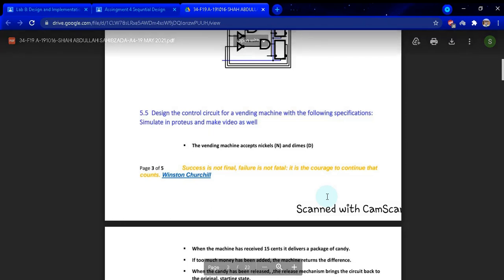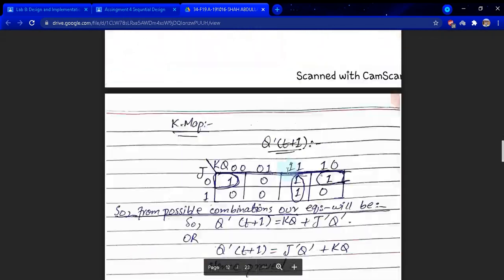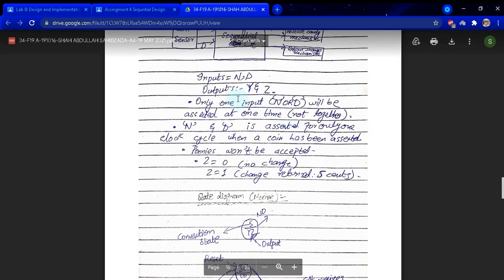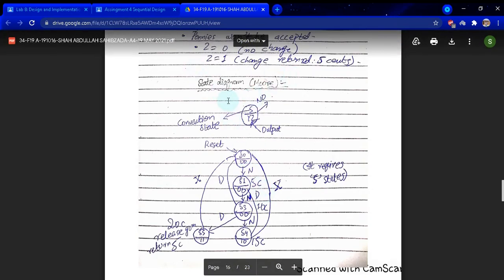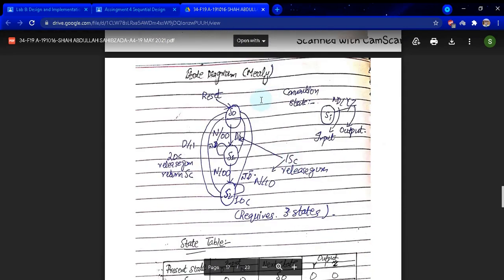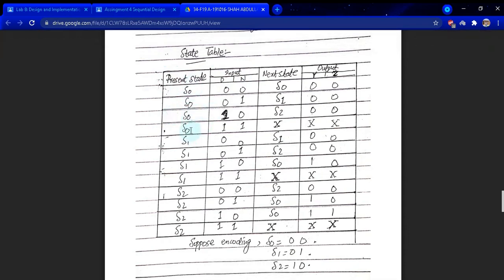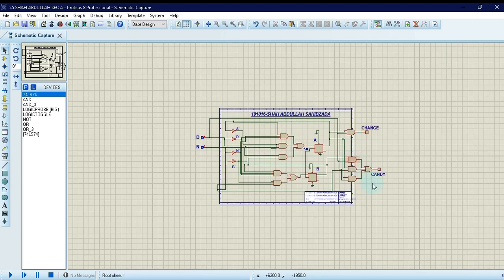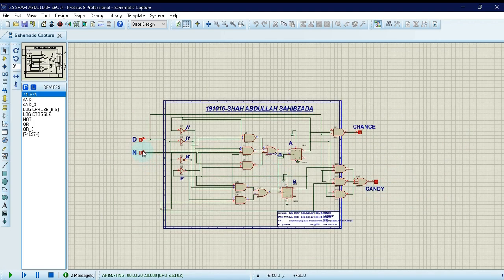VENDING MACHINE SIMULATION ON PROTEUS SOFTWARE- DLD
Hello guys.
In this video I have discussed concept of preparing a vending machine through digital logic design in PROTEUS software.  I hope it will help students of different groups of Engineering.